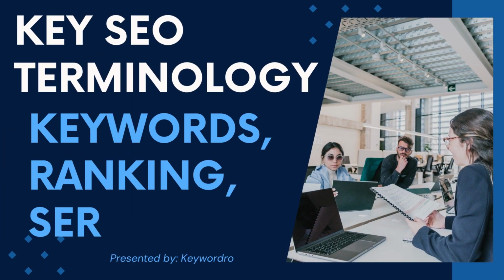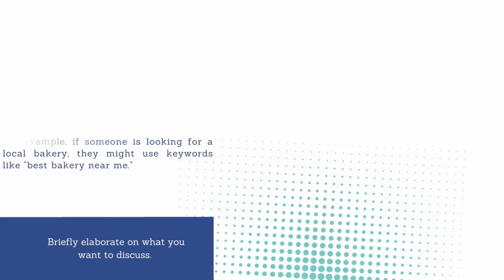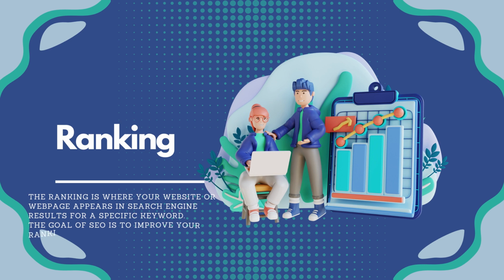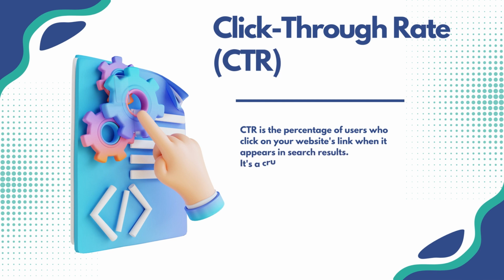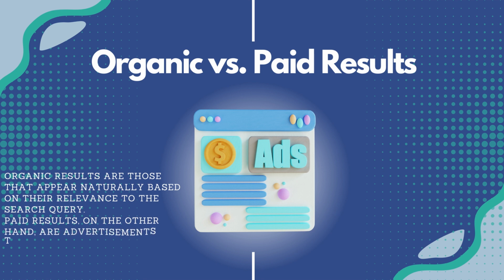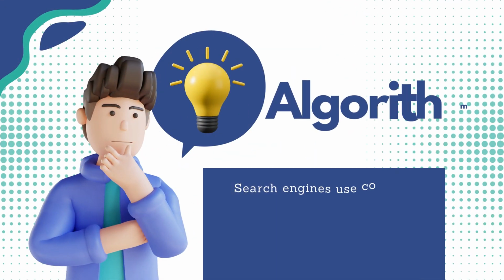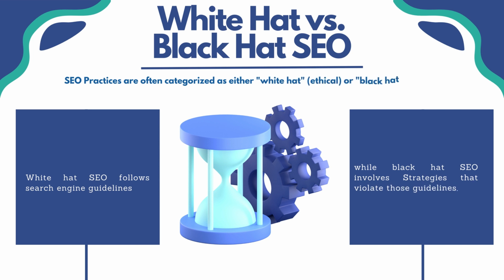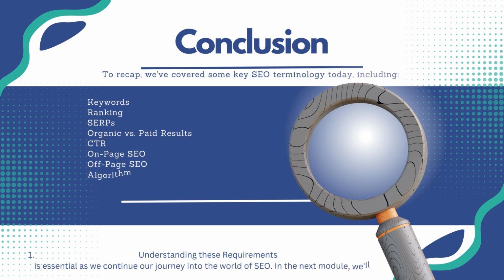Mastering SEO Terminologies: A Comprehensive Guide [SEO Course for business owners]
Unlock the world of SEO with our in-depth guide to essential SEO terminologies. Whether you're a beginner or an experienced digital marketer, understanding SEO jargon is crucial for success in the online landscape. In this video, we break down key SEO terms, from keywords and backlinks to SERPs and algorithms, providing clear explanations and real-world examples. Dive into the world of search engine optimization and enhance your digital marketing strategy with our expert insights.